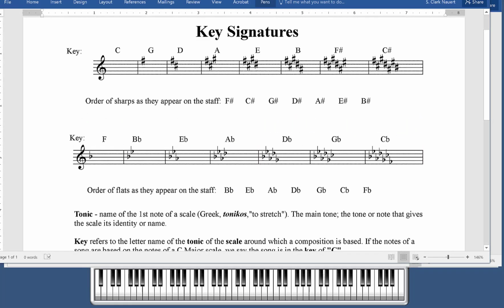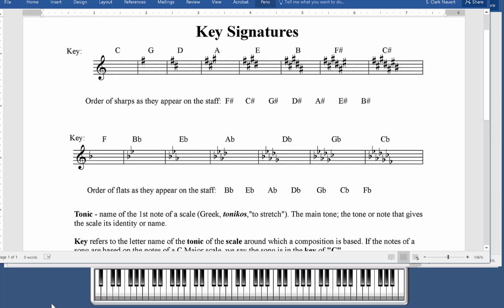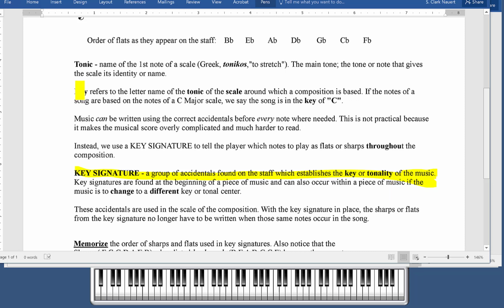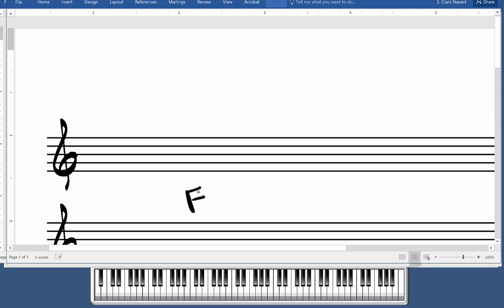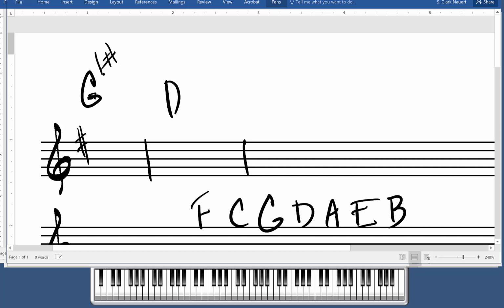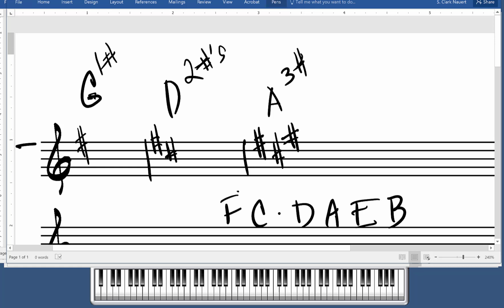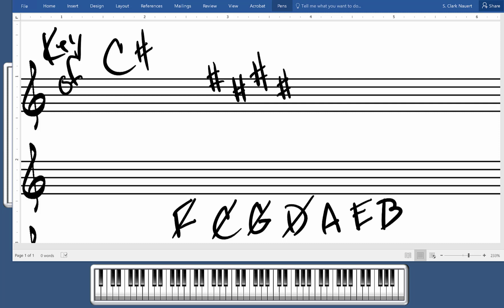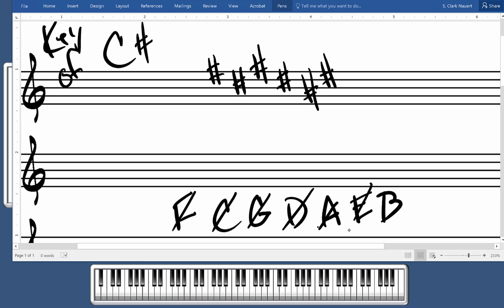Commercial Music Theory I - Building Key Signatures Part 2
Defining Key Signatures - Buildng key signatures on the staff - keys with sharps